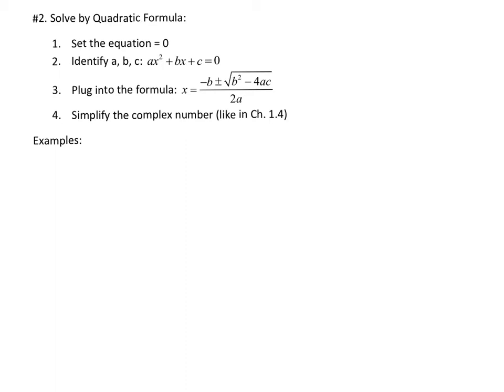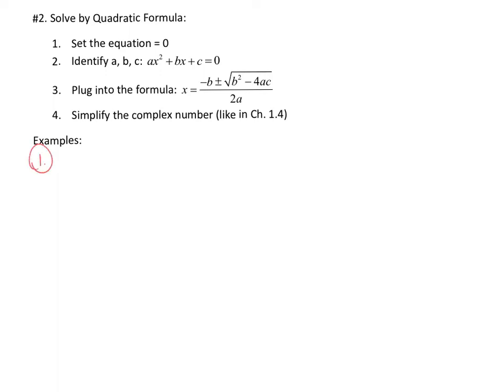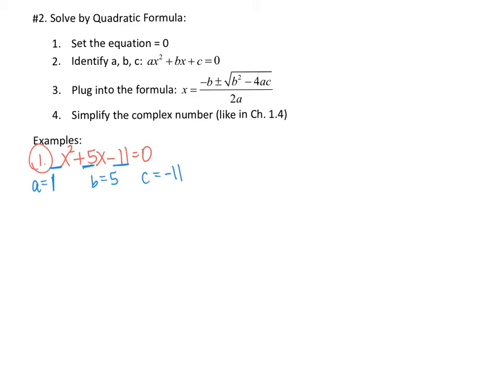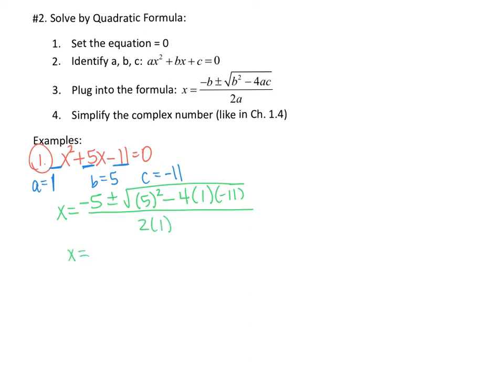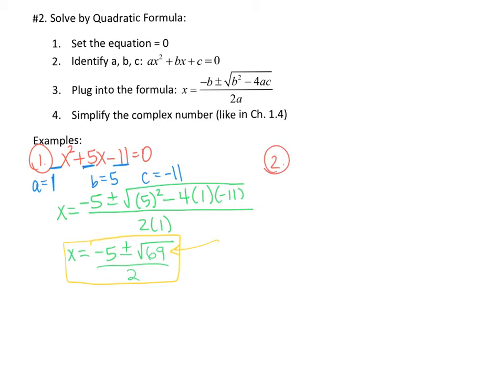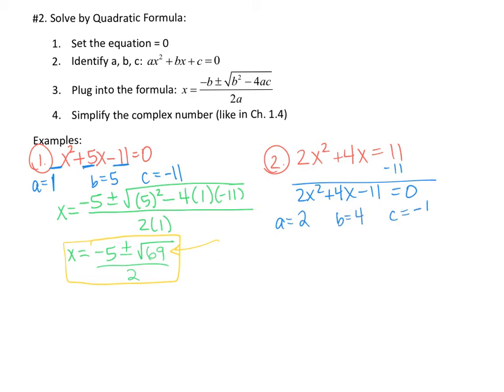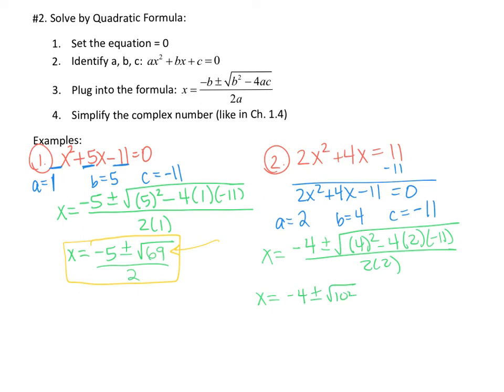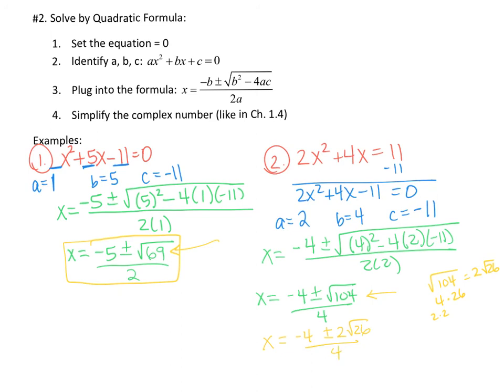2. Solve Quadratics by Quadratic Formula